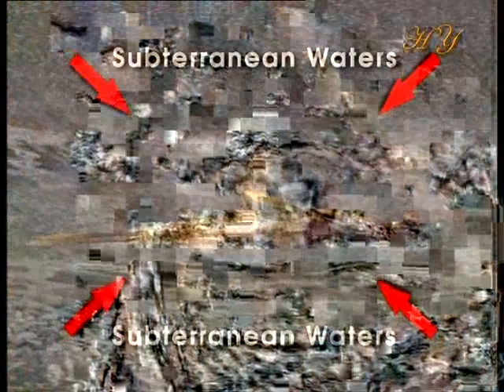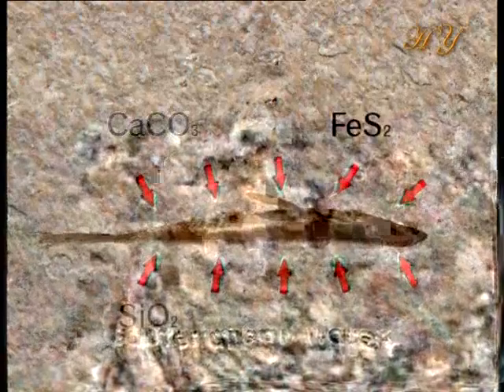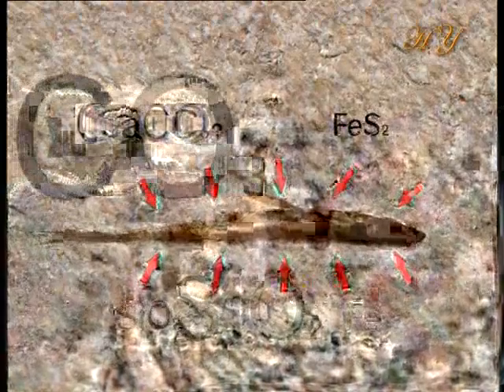What are fossils and how do they form ?